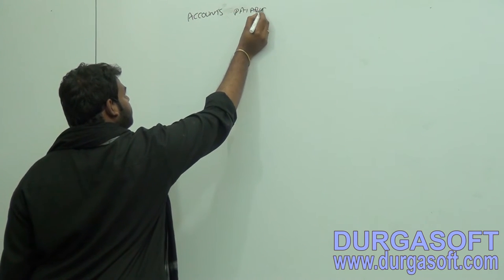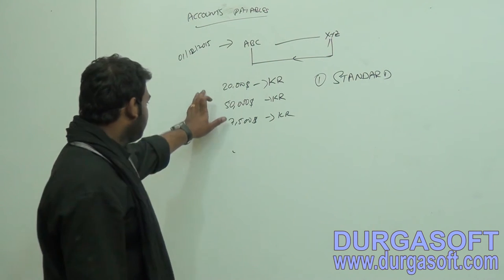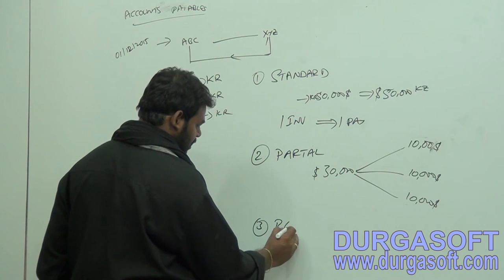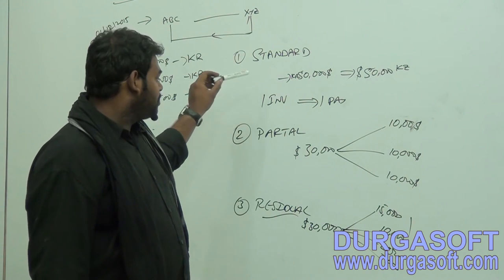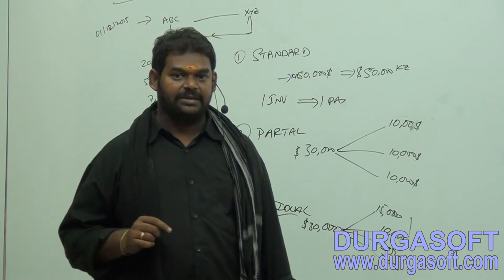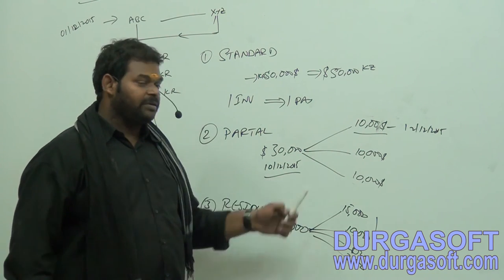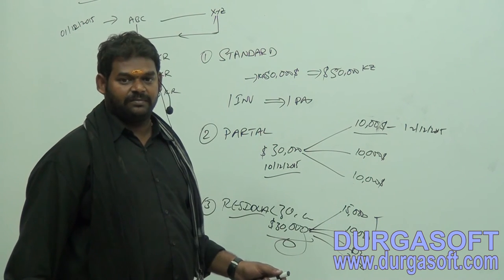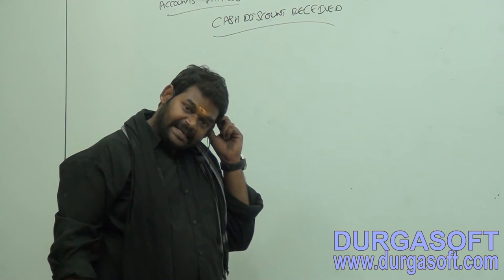SAP || SAP - FI - Outgoing Payments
ANDROID,HADOOP,TESTING TOOLS , ADF, INFORMATICA, Tableau,SAP...